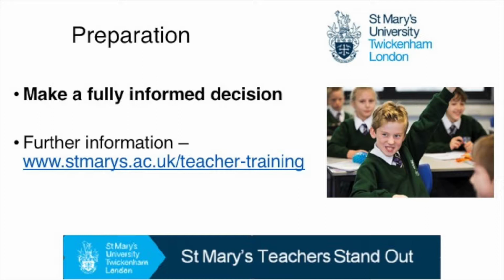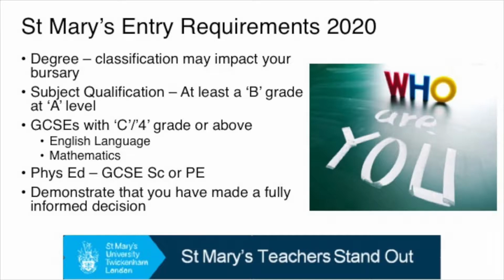PGCE Open Day Information: Your Application